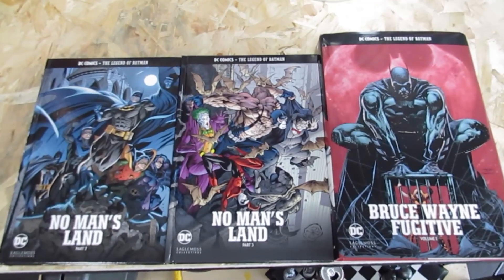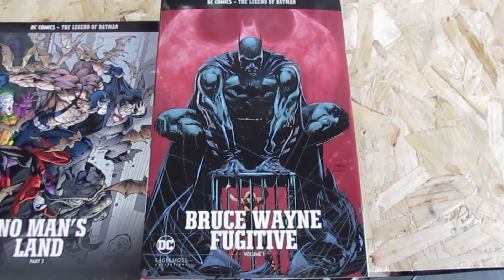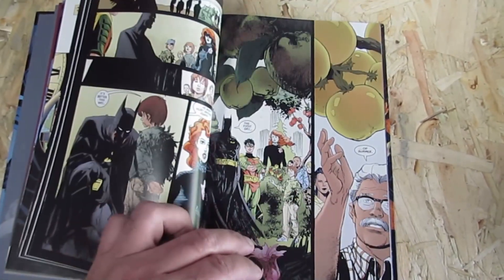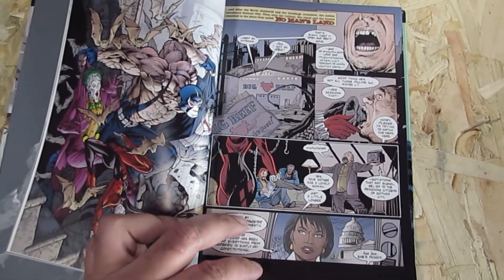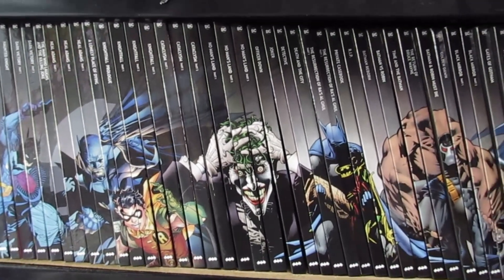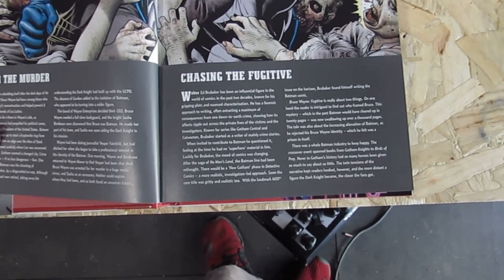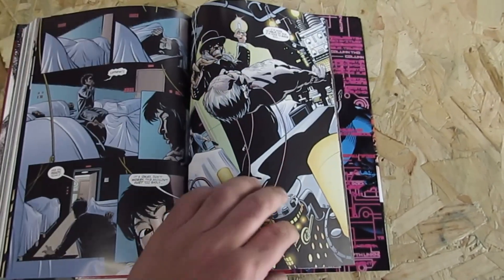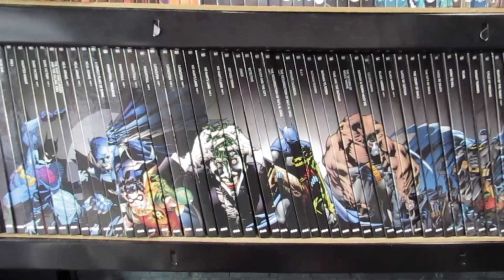Legend Of Batman Graphic Novel collection Part 1 Eaglemoss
Hi Guys,
This is the Legend of Batman DC Graphic novel collection, their newest one since the DC graphic novel collection earlier

this one has

No Man's Land part 2 and 3 and Special edition: Bruce Wayne Fugitive, let me know if you want to see the rest!